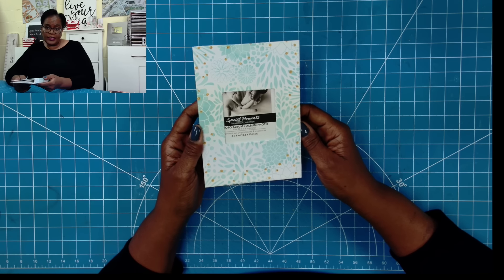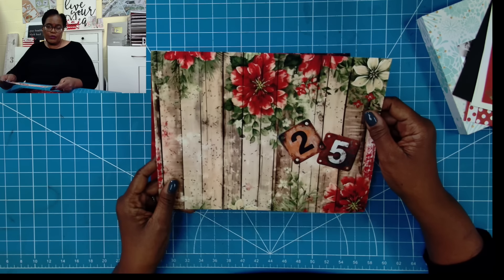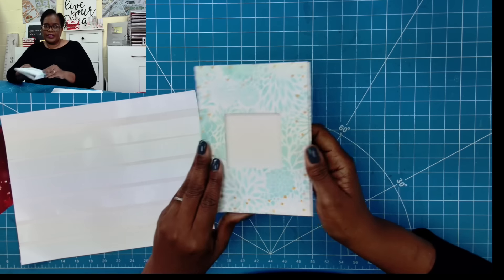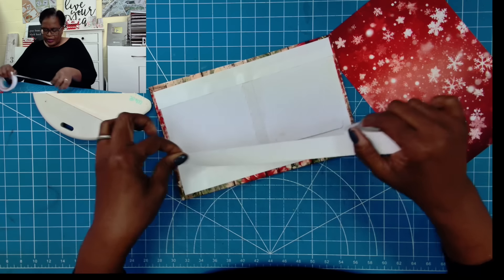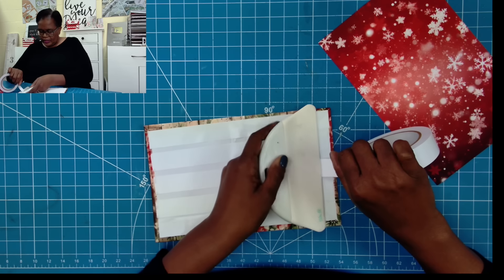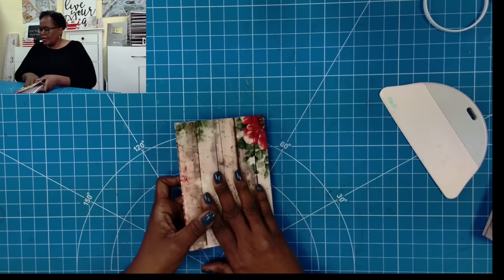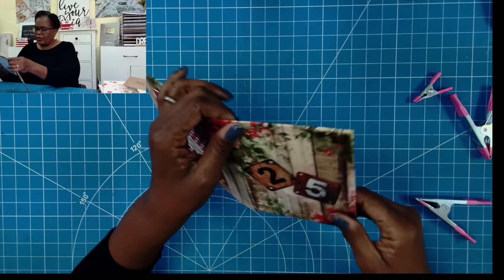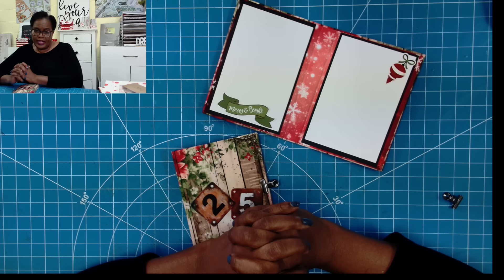CUTE LITTLE CHRISTMAS CRAFT! Dollar Tree Photo Album Makeover! Quick & Easy Photo Folio